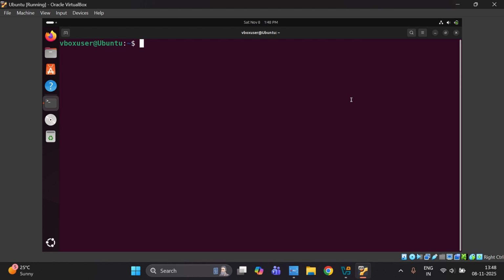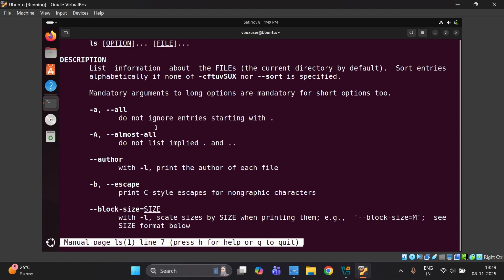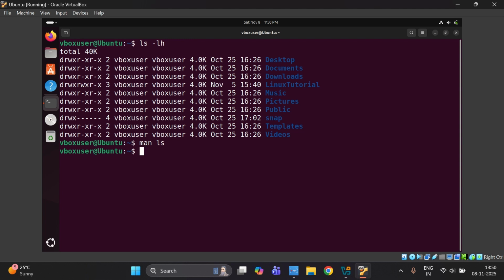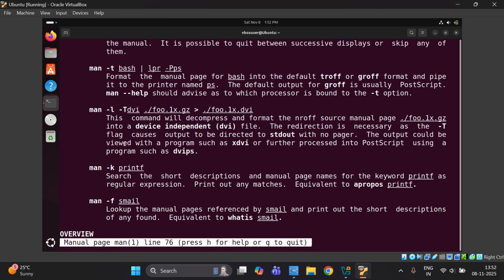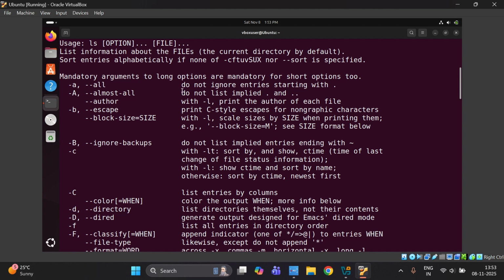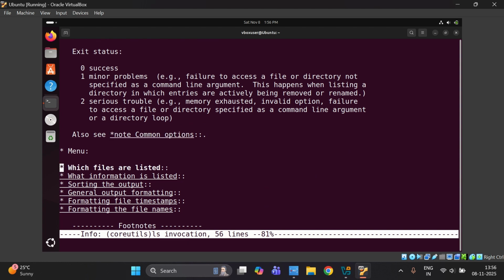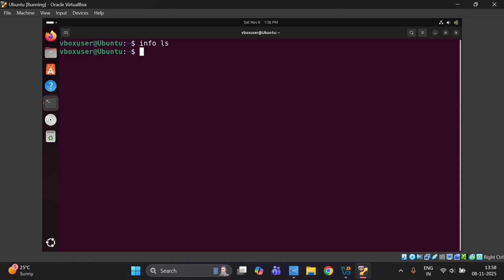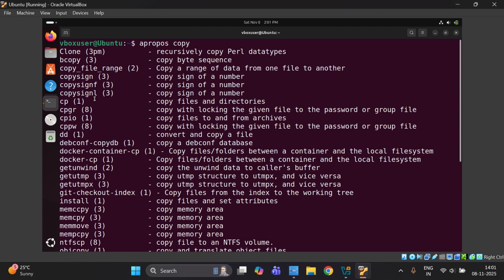Getting Help in Linux – man, --help, and info Commands Explained | Linux for Developers (Part 5)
In this tutorial, we’ll learn how to get help directly inside Linux using the built-in documentation commands - man, --help, and info.

If you’ve ever forgotten how a command works or what options it supports, this video will show you how to find all the answers without leaving your terminal.

What You’ll Learn:
- What the man command is and how to use it
- How to get quick help using the --help option
- What the info command does and when to use it
- How to find commands using apropos
- The difference between man, --help, and info
- Practical examples you can try right away

Commands Covered:
- man ls
- man cd
- man grep
- man -f ls
- ls --help
- info ls
- apropos copy

Timestamps:
00:00 – Intro
00:15 – The Problem: Forgetting command options
01:00 – The man Command
04:55 – Using --help for quick reference
06:30 – Exploring detailed docs with info
07:59 – The apropos command
09:48 – Recap

- As a developer or Linux user, you don’t need to memorize every command. Linux comes with everything you need to learn and explore commands directly in your terminal.
- This video will help you become more confident and self-sufficient while working in Linux.